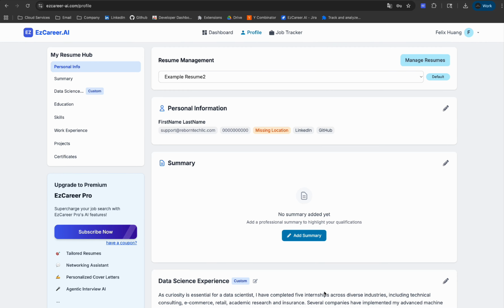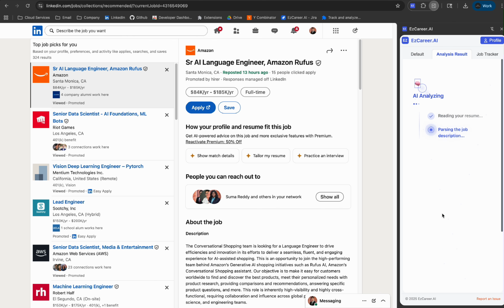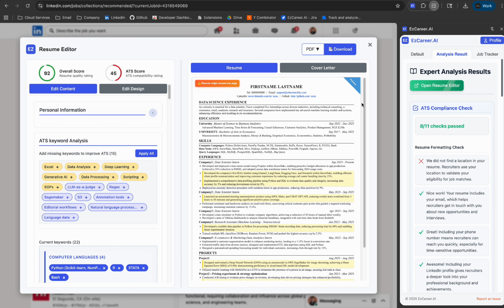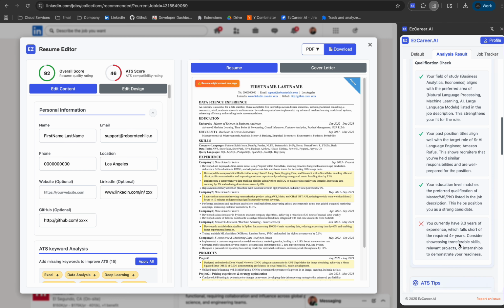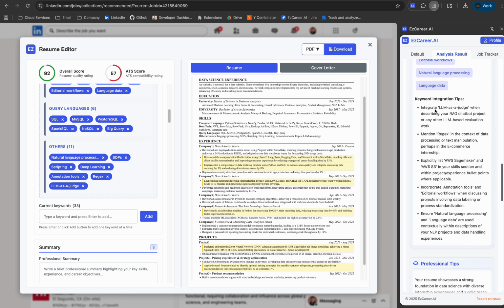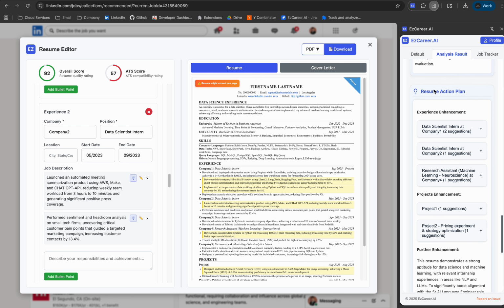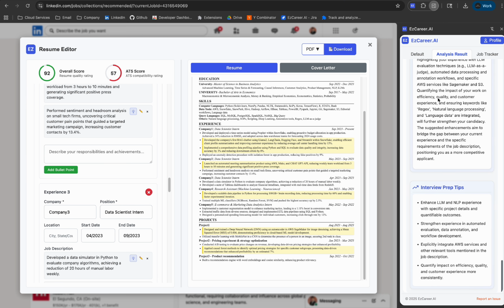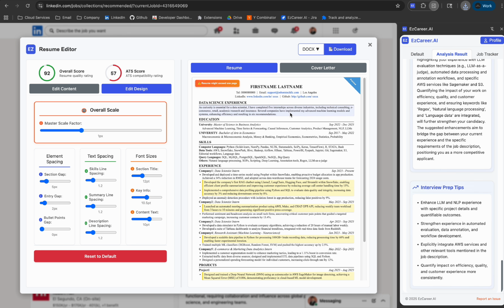EzCareer.AI - Tailor Resume Tutorial